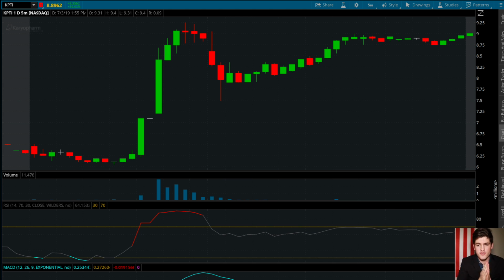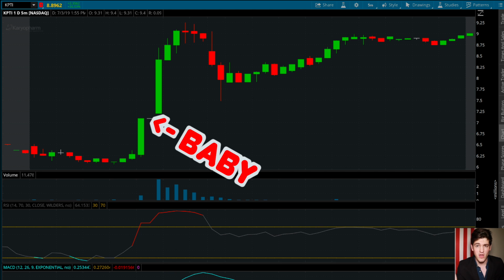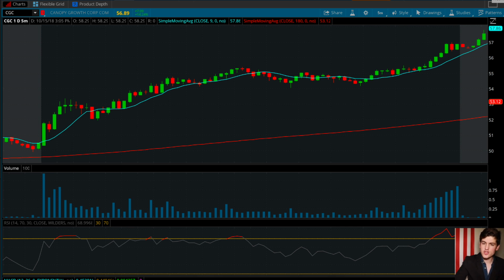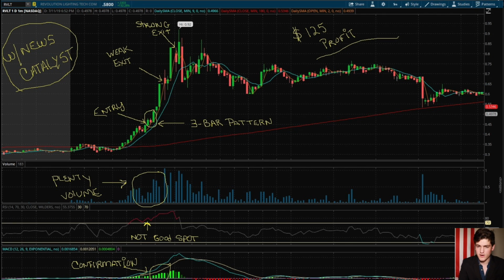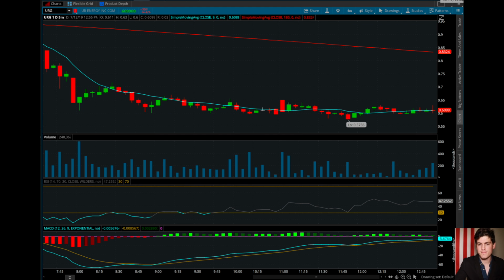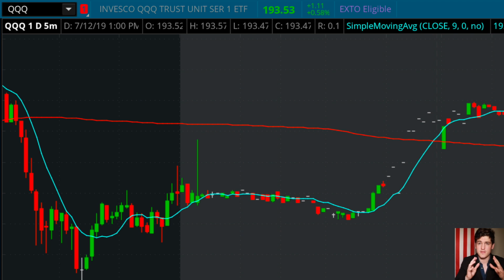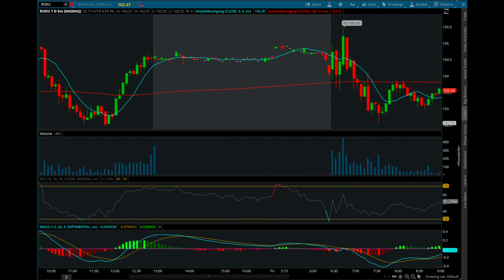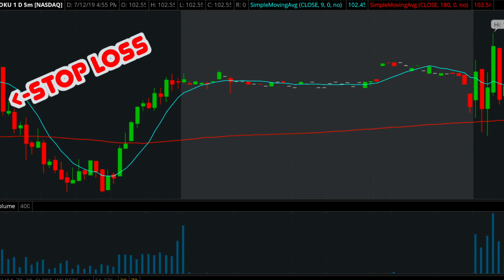3 Bar Play: How To Trade For Beginners 📊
Charlie introduces the 3 Bar Play and explains how to trade it for beginners. He uses many examples of both the bullish and bearish 3 bar candlestick pattern and also assesses your knowledge at the end of the video.

(Must Use Link For Free Stock)

Extended Keywords: "ZipTrader" "Zip Trader" "Zip Trade" "ziptrader"